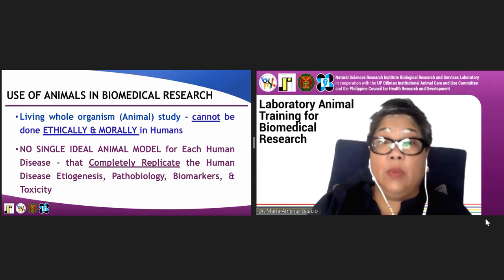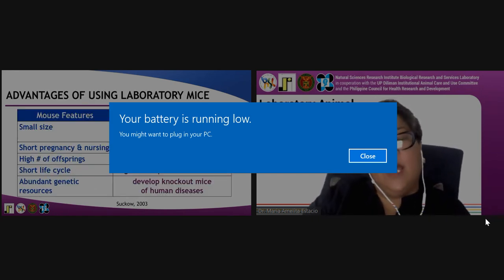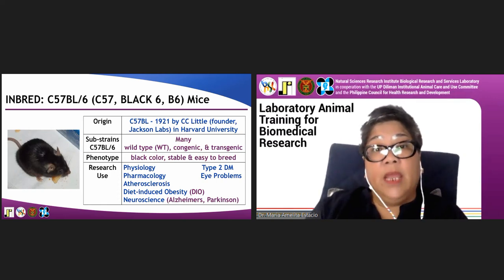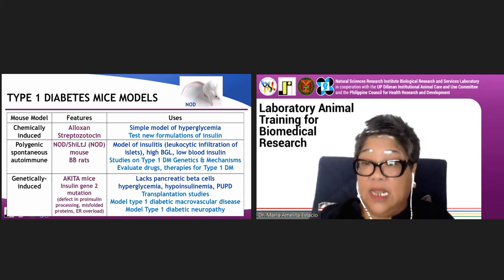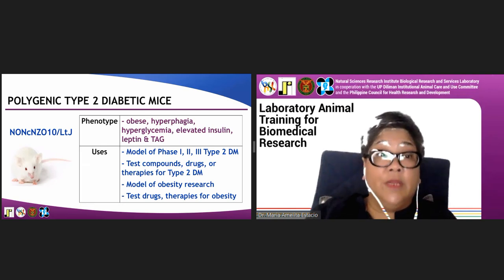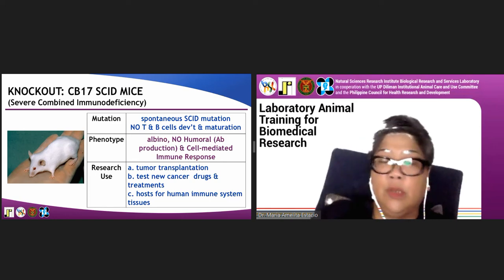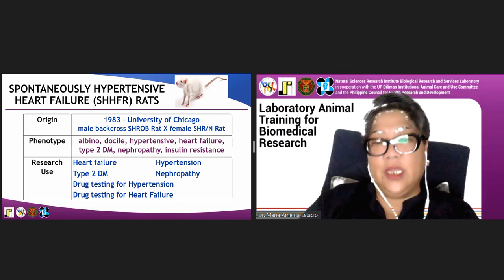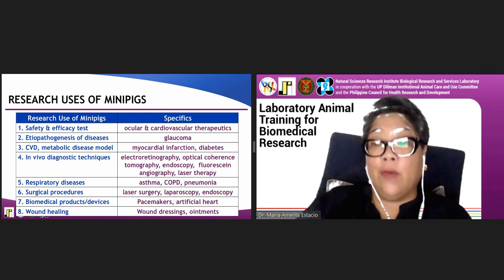UP-TLDC: Laboratory Animal Training (Day 2.1)